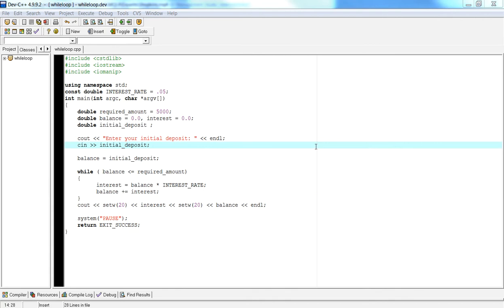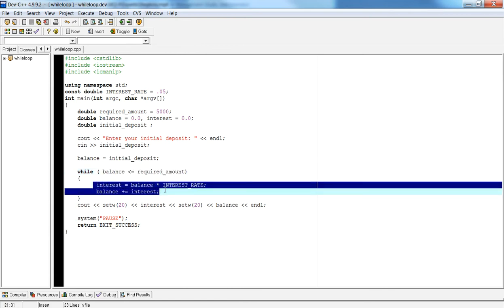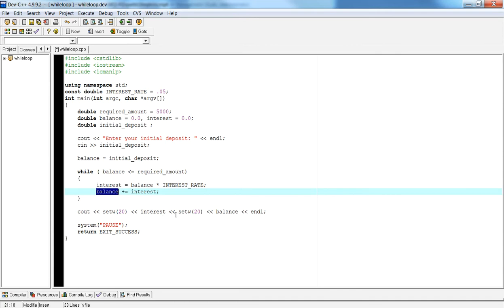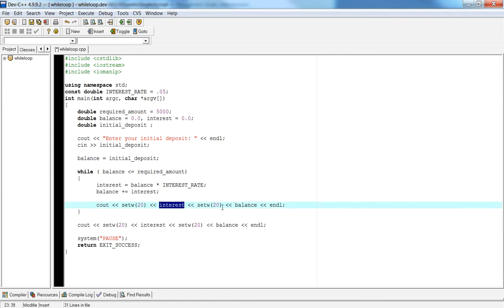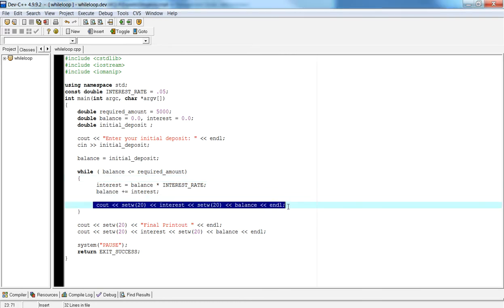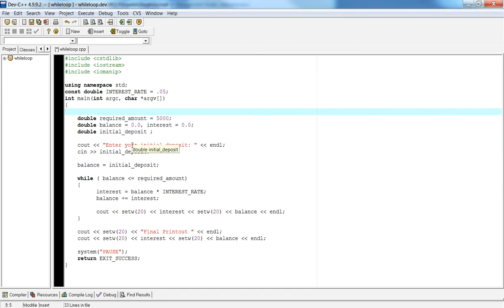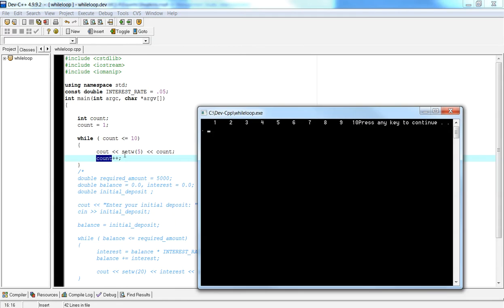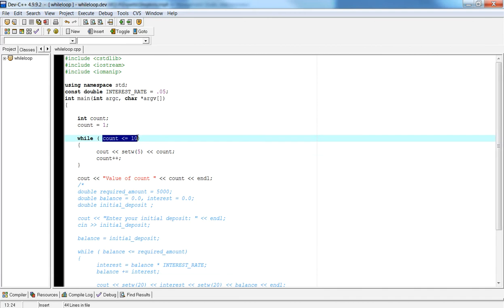Introduction to Programming using C++ - while loop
A short video lesson on the C++ while loop.  I give a few examples on how it behaves, and the logic behind the while loop. Please review the do while loop before reviewing this video, as well as my relational/logical operators video.